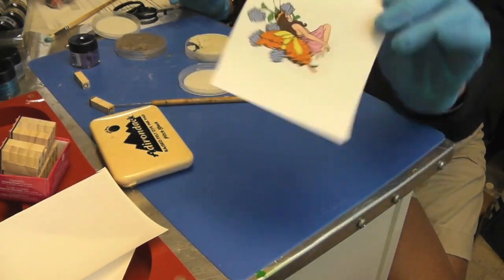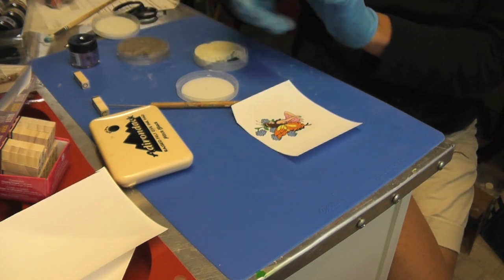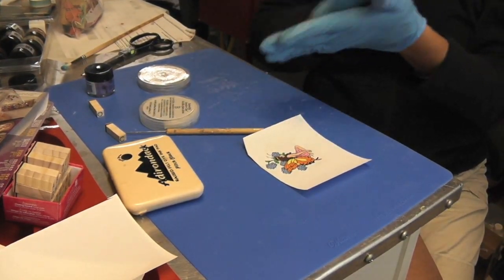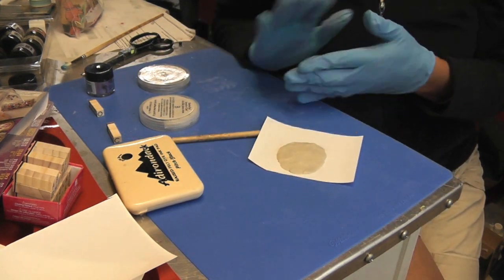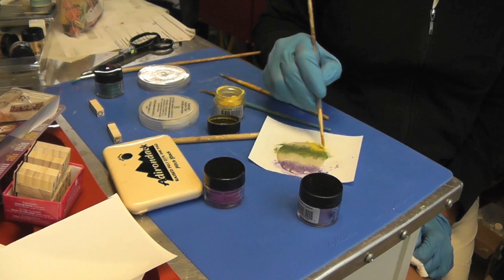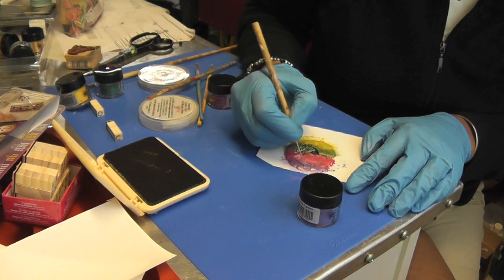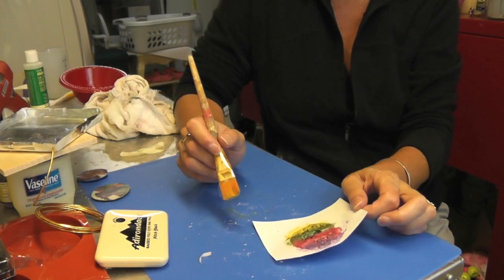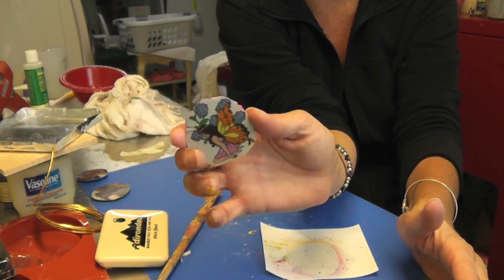Fairy Clay Transfer Pendant or Ornament Craft Tutorial